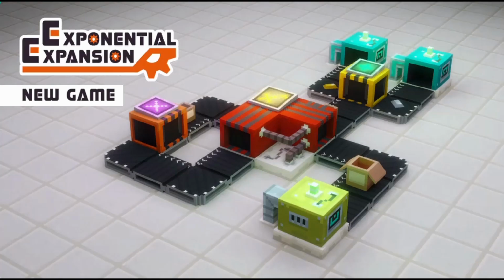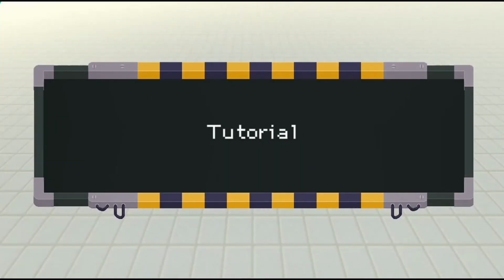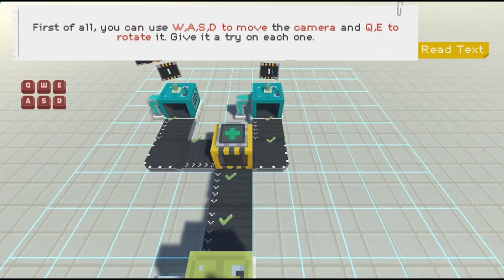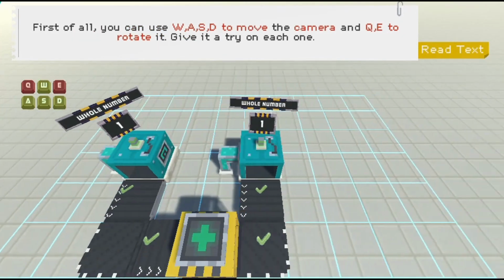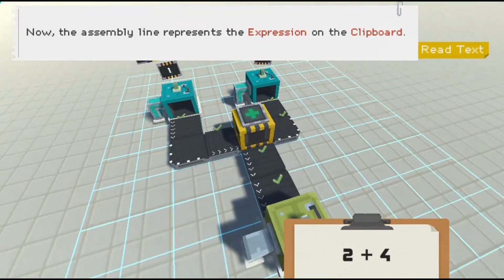Math Game for Grades 6-8 | Write And Evaluate Expressions With Exponents | Exponential Expansions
Middle school students will love this new math game from Legends of Learning.

Exponential Expansions take place in a factory where the player follows and interacts with a production line; This line is composed of Inputs (Whole Numbers, Fractions, Decimals), Math Machines (Plus, Minus, Multiplication, Division, Exponential), Outputs, and Belts to connect them all; Each stage the player will have to assemble a line that represents a mathematical expression that will be show in the screen.

Use this game with your class or find other games within the same standard, (6.EE.A.1 -- Write And Evaluate Expressions With Exponents), at Legends of Learning.

Legends of Learning hosts over 2,000 math and science games aligned to national and state curriculum standards. Teachers use Legends to make learning fun, and students use Legends because they want to! See why teachers nationwide use Legends of Learning game assignments and quizzes in their classrooms.